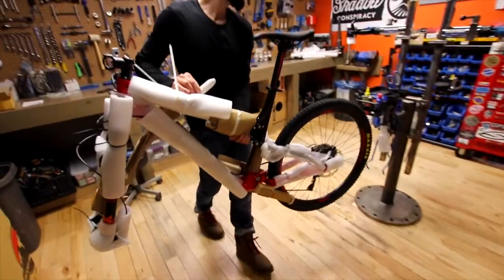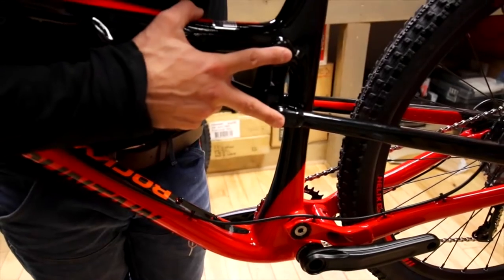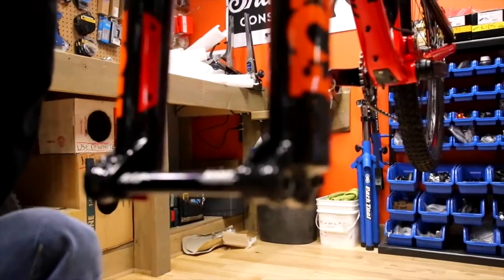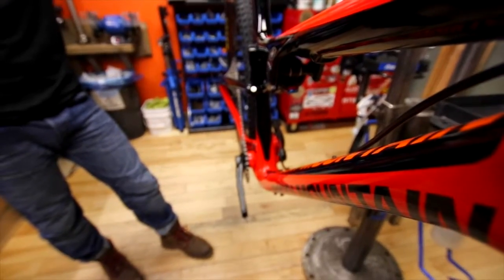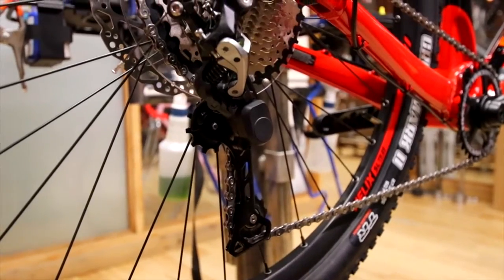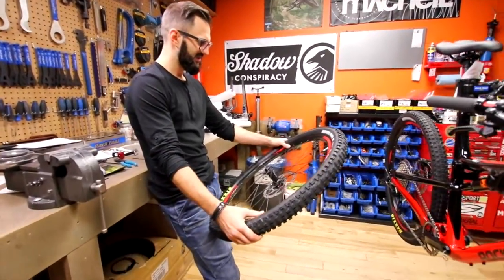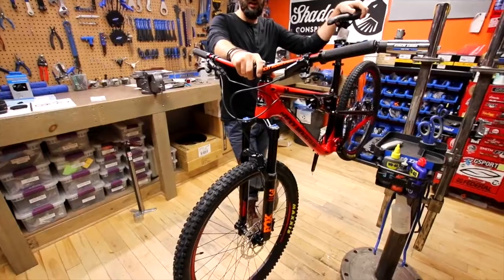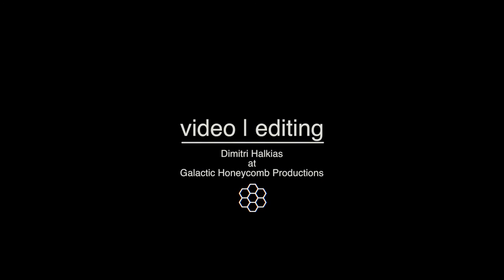UNBOXING 001 // 2017 Rocky Mountain Thunderbolt 730 MSL // XC 27.5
Fast as lightning! The Thunderbolt is our vision of a perfect XC trail bike.  With short, playful chainstays and a wide range of adjustments, it’s at home on technical climbs, powering through the rough stuff, and popping off every trail feature you lay eyes on.